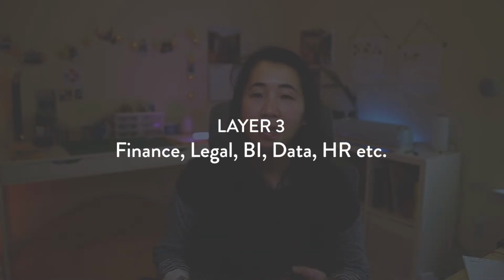Stakeholders You’ll Work with in UX Product Designer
Working in different organizations along the way, knowing who to talk to is an important skill to develop and it's not always going to be other designers. When I started out in design, I wasn't aware of the types of roles and people I'd interact with. I've found that interacting with people outside of my design zone has helped me grow in how I approach solving problems and understanding users/people we create experiences for.

Music
Dashuryah - Tetris

0:00 Introduction
0:20 Types of Roles You'll Work With as a Product Designer
1:31 Product Managers & Engineering
3:14 Customer Experience, Sales & Marketing
5:18 Finance, Legal, BI, Data, HR etc.